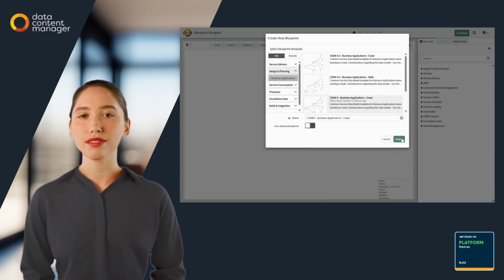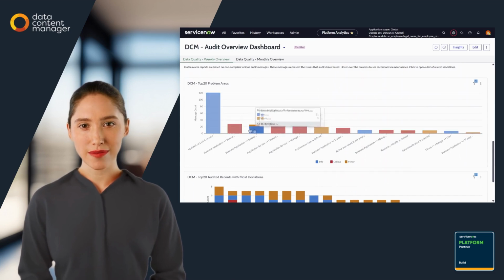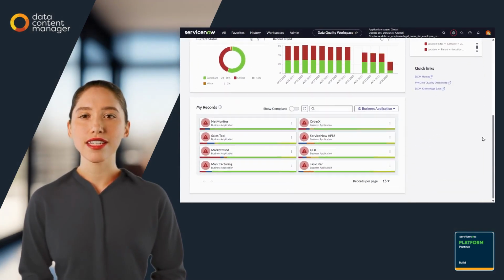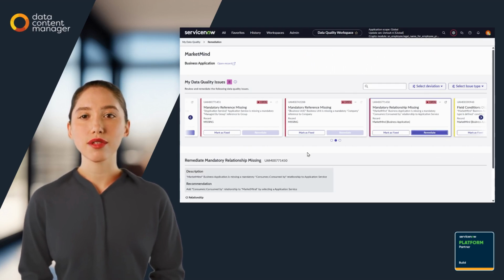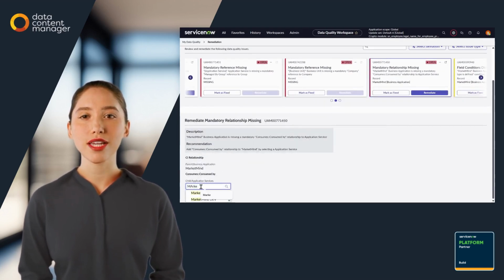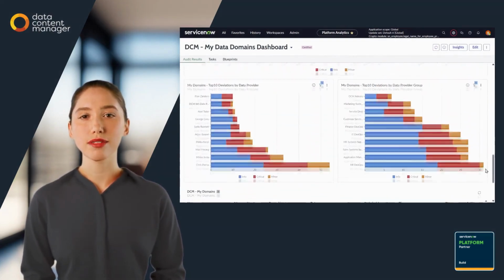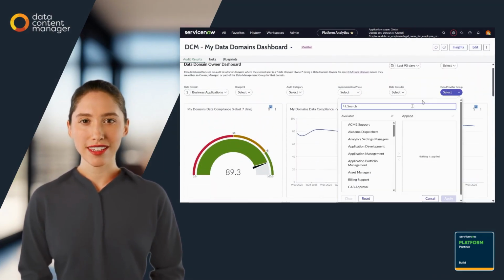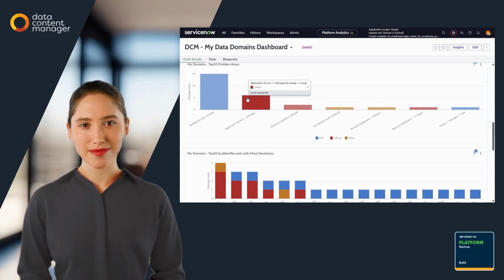How to Automate Data Quality Management with DCM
So far, we’ve looked at
* How to Design a DCM Blueprint
* How to Audit Your Data Quality
* How to Fix Data Quality Issues

With these fundamentals in place, we will now examine how to bring everything together to automate data quality management on the ServiceNow AI Platform.